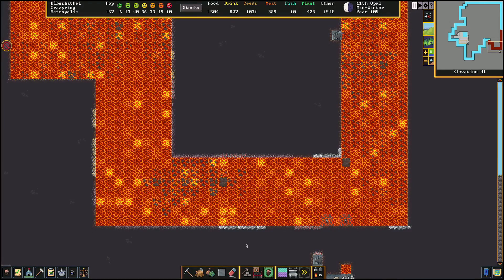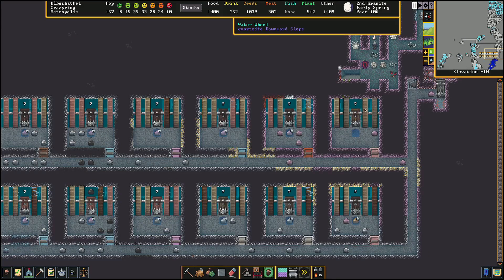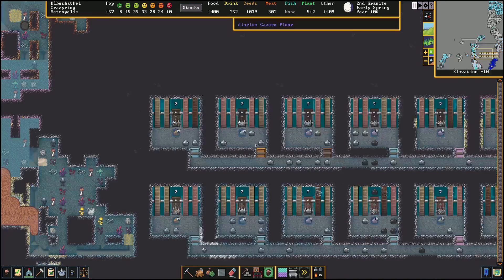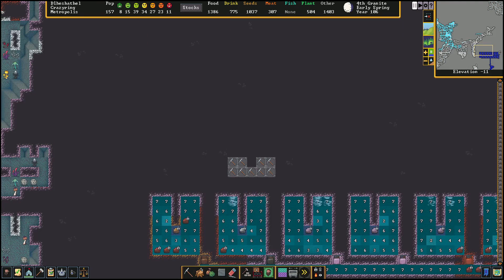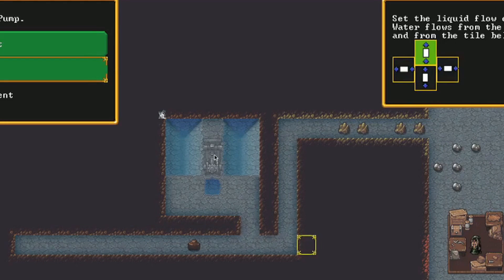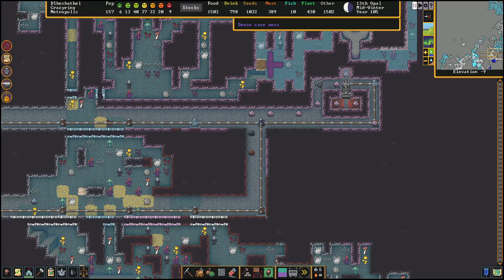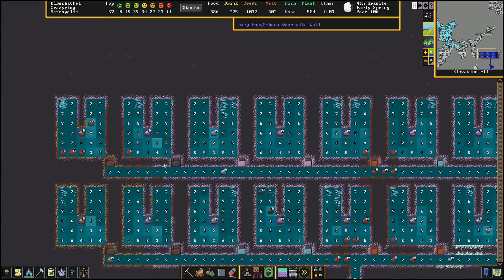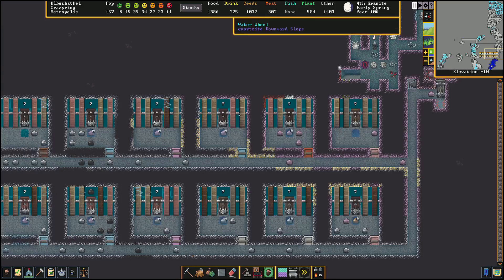Unlimited Power: Dwarven Water Reactor - Dwarf Fortress Engineering Tips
Water way to power your fort!
🍉 Click For More Info 👇👇👇👇

This is the same design used by Twisted Logic Gaming in his Mist Generator video